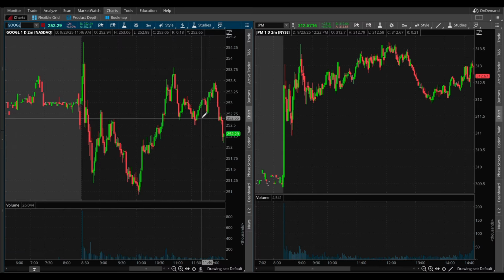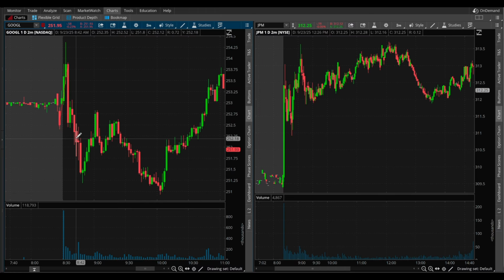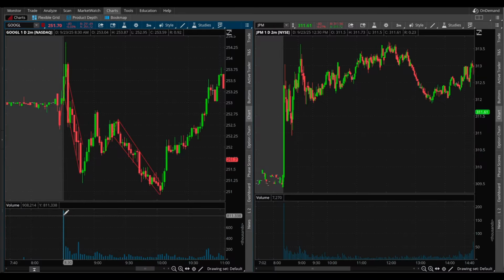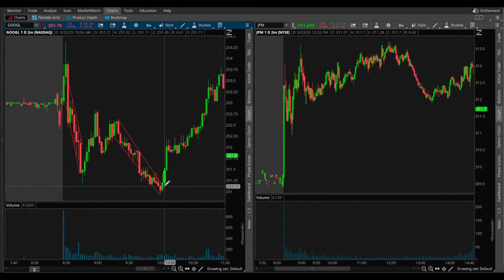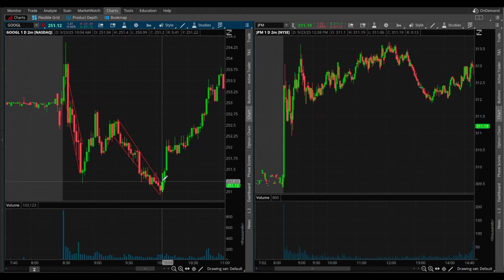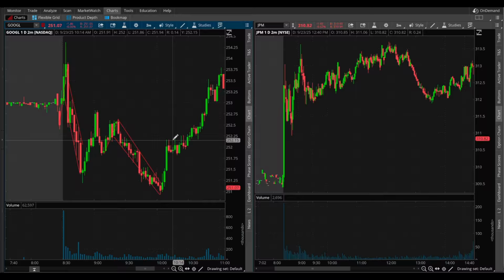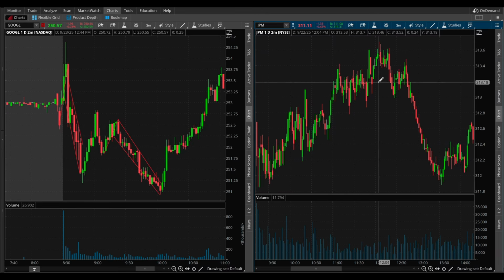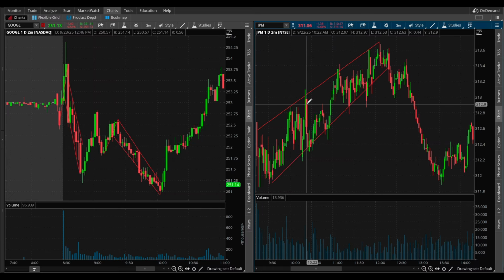Day Trading Strategy | High-Probability Setups That Work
✨ Hi everyone, this video is focused on two chart patterns that consistently offer high profit when options trading. The bull flag and rising wedge are perfect for new day traders who need an edge.

TIMESTAMPS:
00:00 Intro
00:18 Bull Flag on GOOGL Stock
07:02 Rising Wedge on JPM Stock
11:54 Day Trading Strategy (Tips)
16:09 Outro